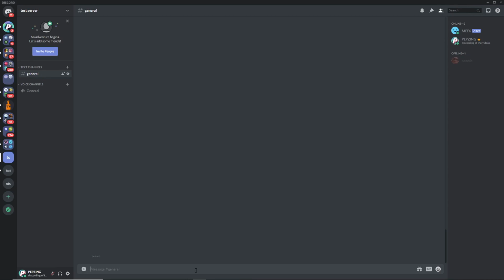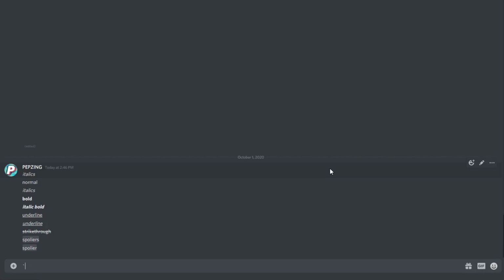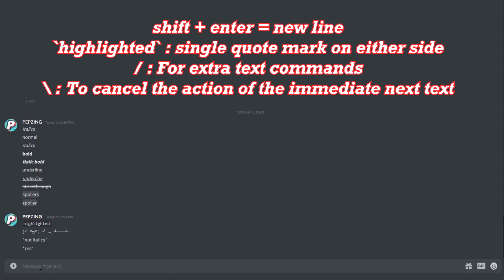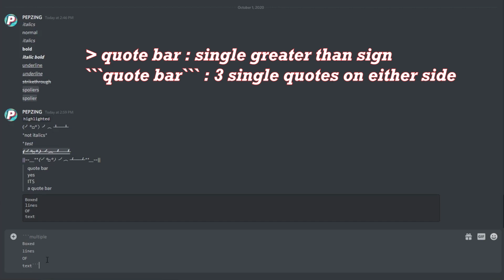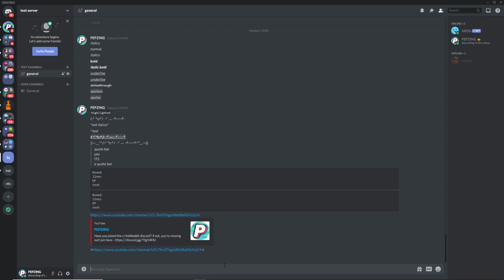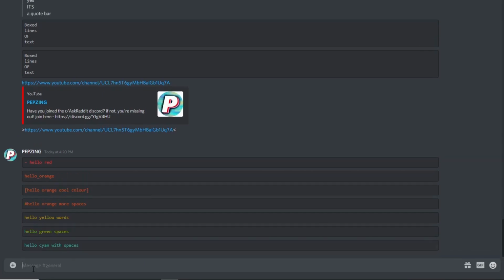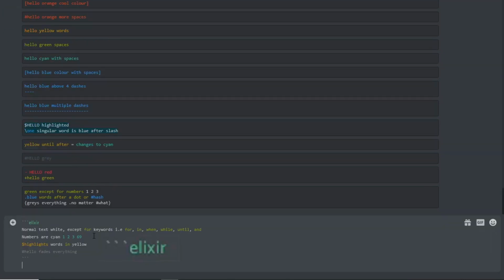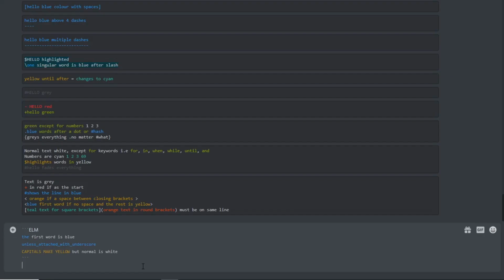How To Make DISCORD COLOR TEXT and Text Formats (Bold Italics Underline) 2021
In this video, I explain exactly how type COLOURED text in discord and also give helpful tips on other ways to format your text, such as Strikethrough, highlighted, invisible and more!

Be advised, coloured text does not work on discord mobile, however all of the other text formatting DOES work, so feel free to learn how to do that.

I explain each text method from easiest to most complex, so you will need to skip ahead in the video if you want to learn how to type coloured text.
Code
```(code)
message
Some code languages
- diff
- arm
- fix
- css
- asciidoc
TIME STAMPS!
0:00 - Intro
0:41 - simple text formats
1:56 - Important things to mention
2:20 - More interesting formats
4:13 - cool non text based formats
5:46 - COLOURED TEXT
8:57 - complex coloured text
11:22 - outro
I really hope you enjoyed this video about how to make discord colored text and how to do discord text formats designed for 2021 and that it helped! Please check out my links below or consider subscribing, as you may never be recommended another one of my videos ever again if you aren't subscribed (or have the bell turned on).
Any support would be much appreciated
If you see this, start your comment with "YO"